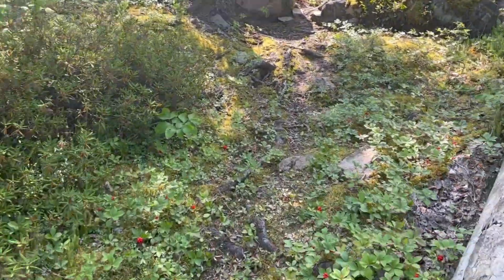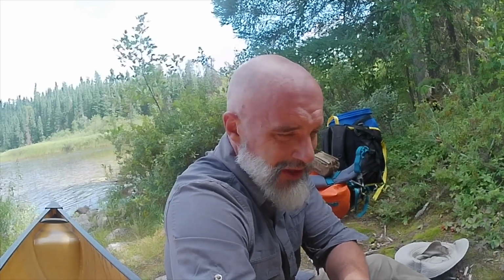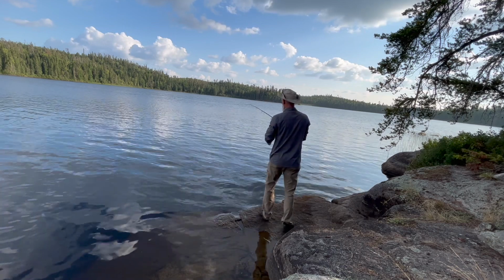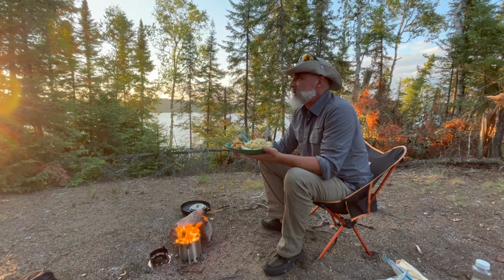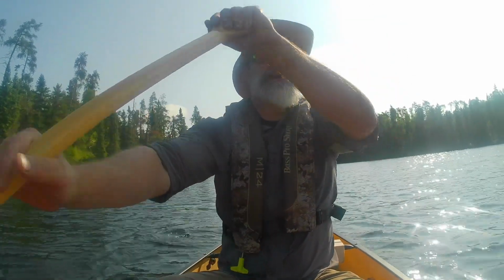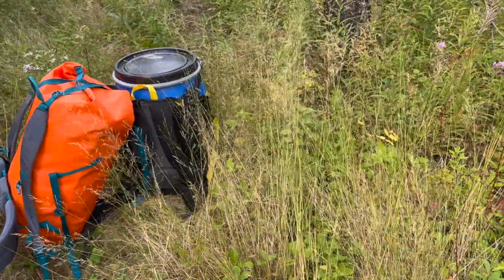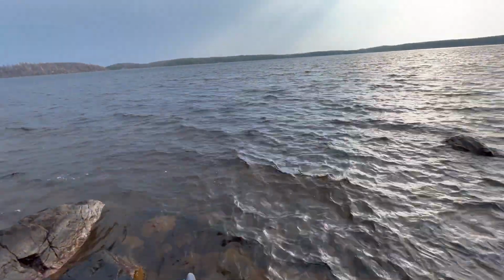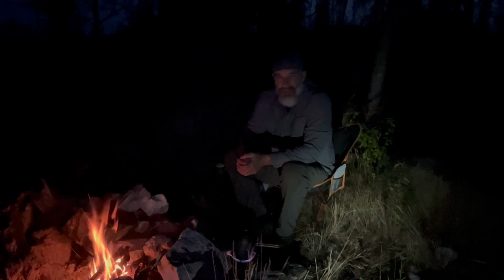Eight Days Alone In Woodland Caribou, Part One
Eight day solo trip paddling, portaging, and fishing in one of the most beautiful, remote, and isolated provincial parks in Canada.